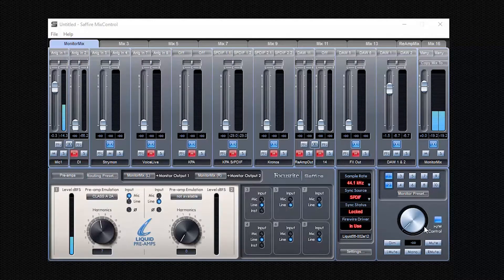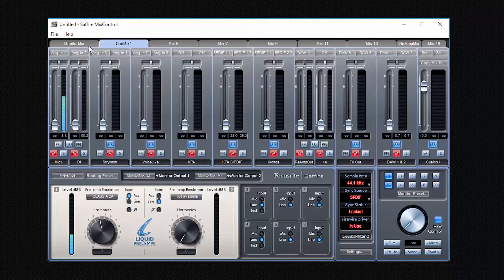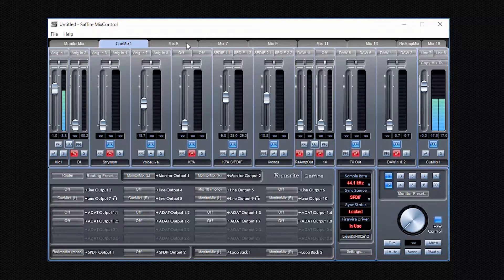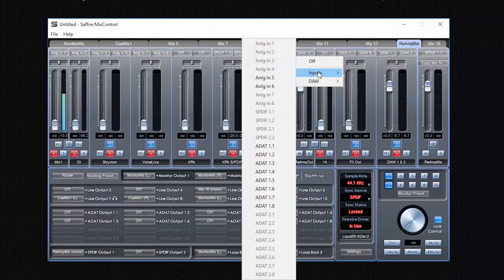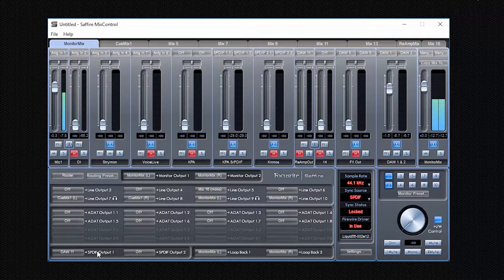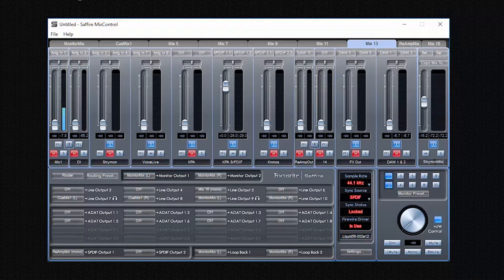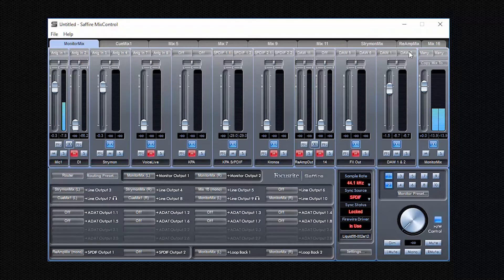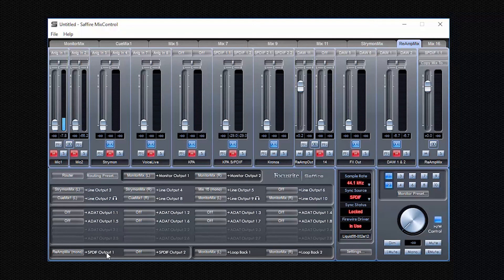Focusrite MixControl Explained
In this video, I explain the basic concept of Focusrite MixControl with a slight emphasis on Kemper Profiler users. If you have further questions or specific use cases, feel free to post in the comment section and I'll try to record follow-up videos to explain. :)